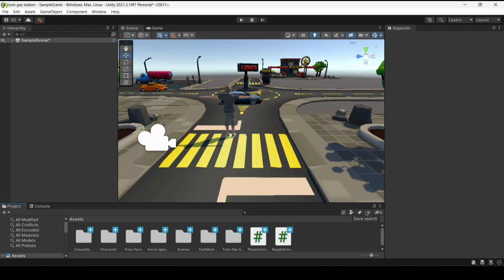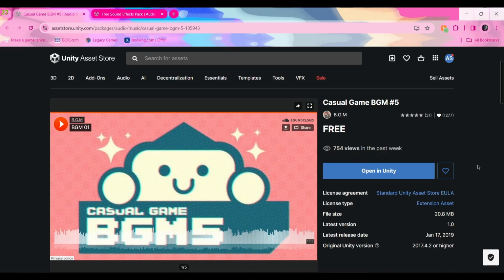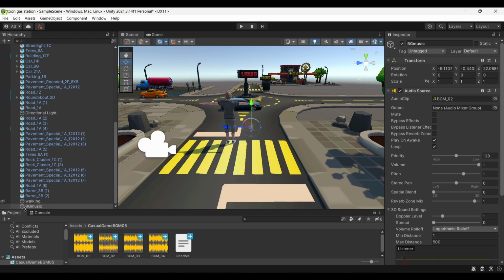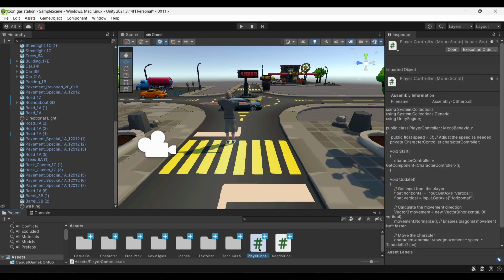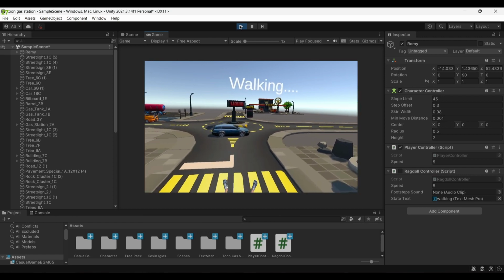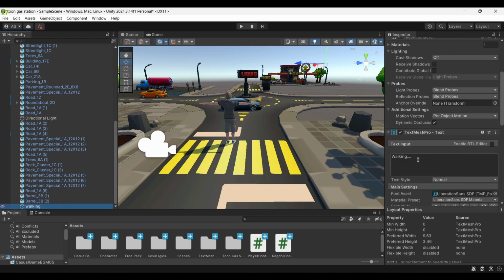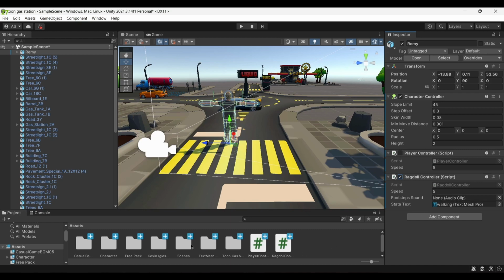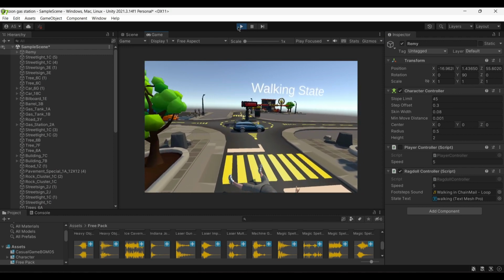Unity Tutorial 4 Audio & TextMeshPro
A small explanation on how audio and textmeshpro works in unity.